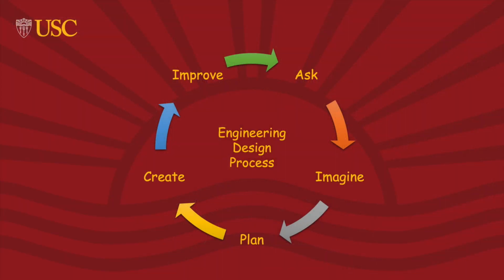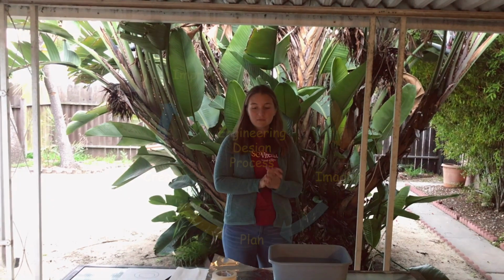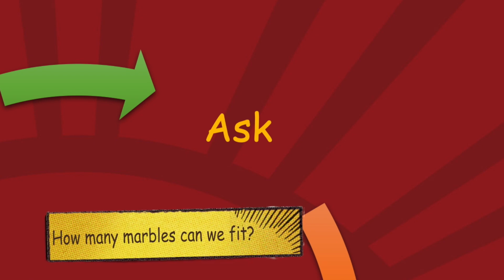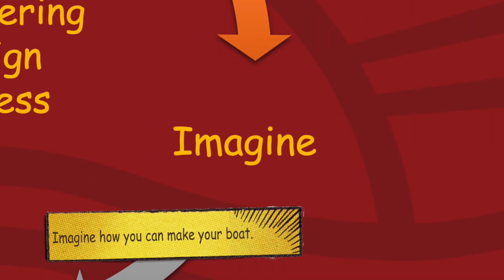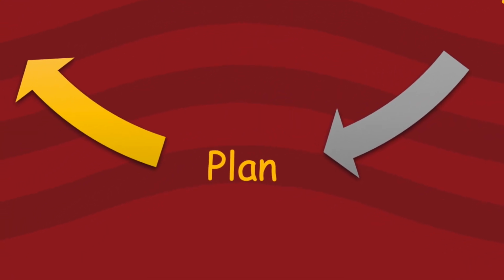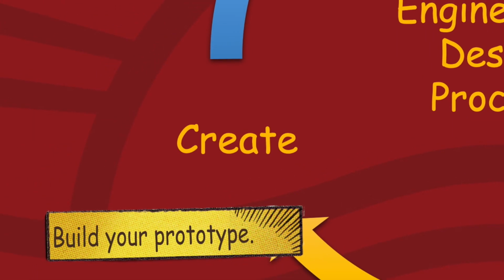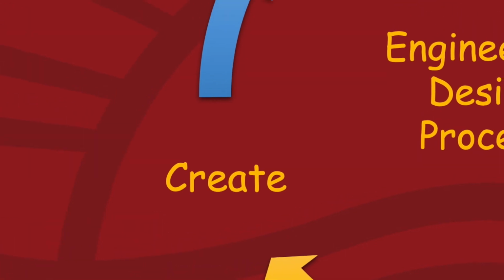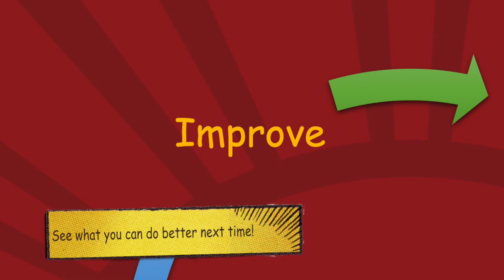Foil Boat Design Challenge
How do boats float? Learn about density, the engineering design process, and how to design a boat that floats!